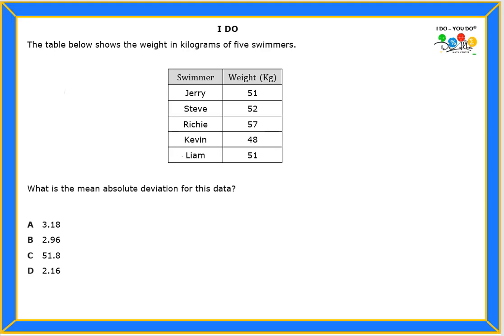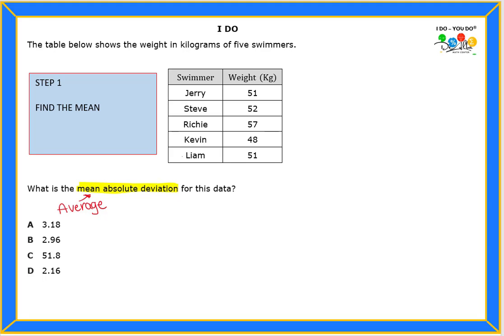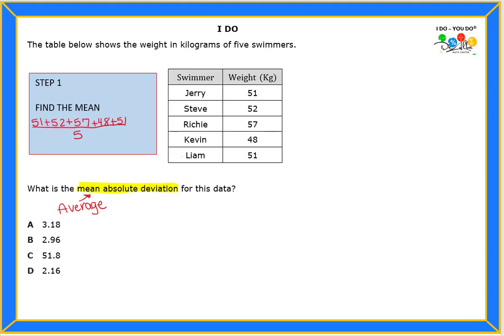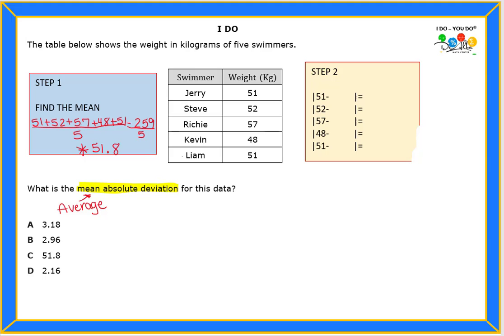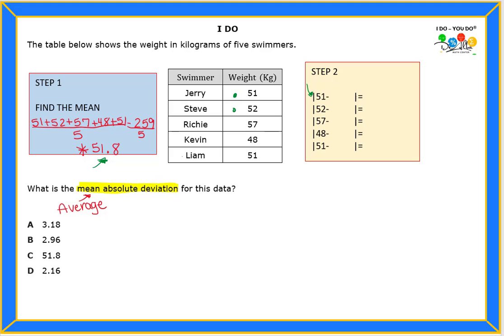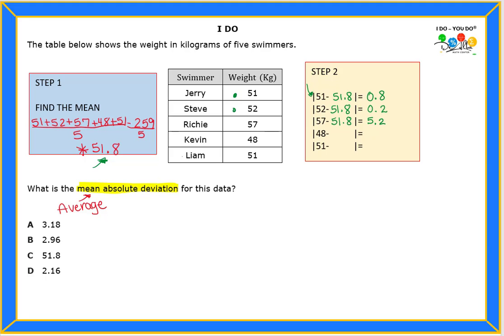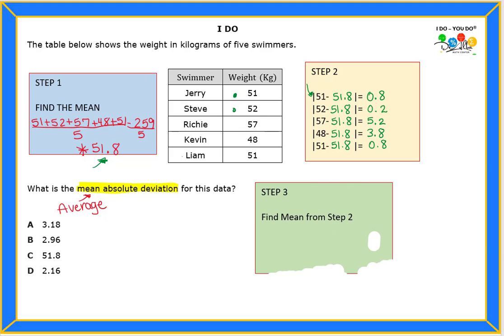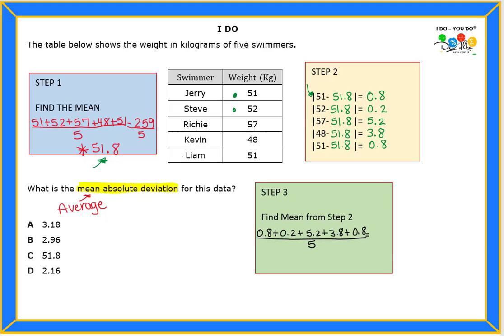8.11 (B) Question 05 - I Do - You Do (English)